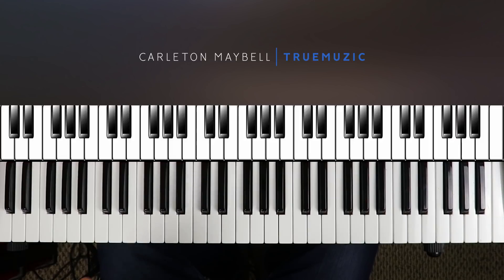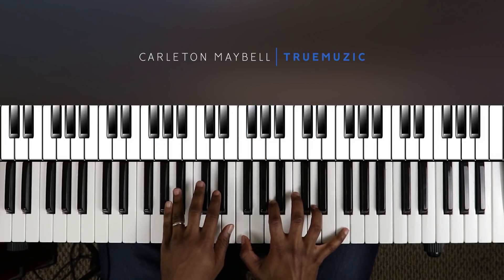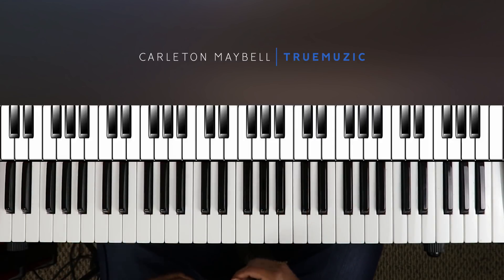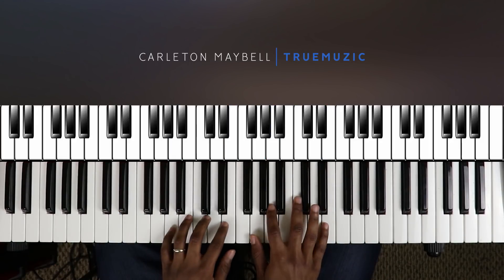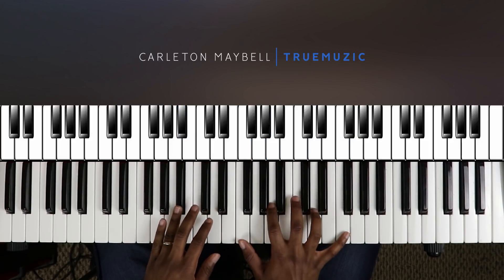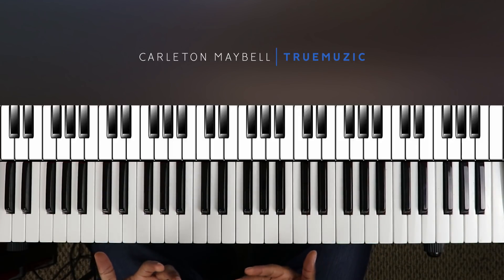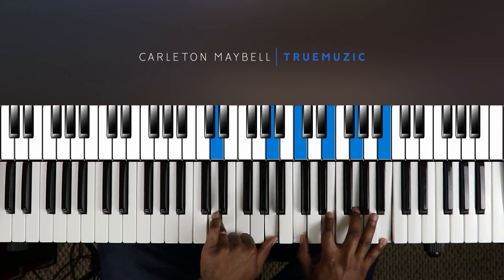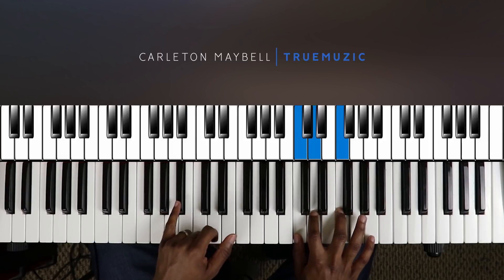Daniel Caesar ft. H.E.R. - Best Part EASY PIANO TUTORIAL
This is an easy piano tutorial for Best Part by Daniel Caesar ft. H.E.R. I hope you all enjoy!